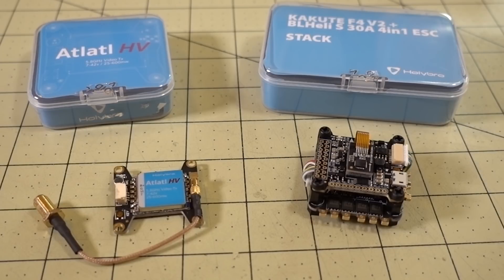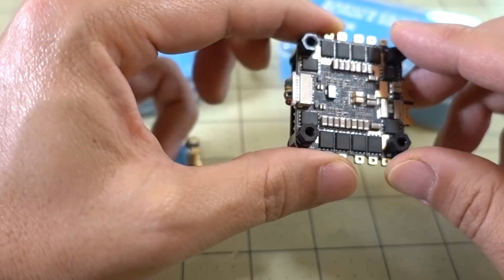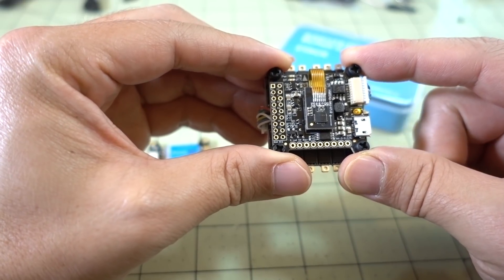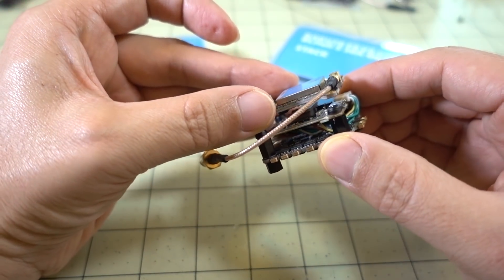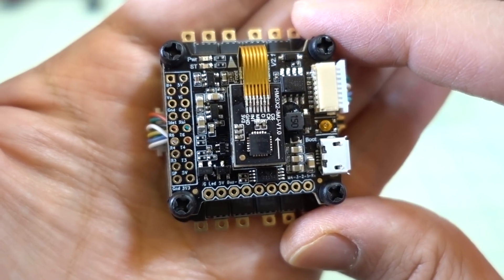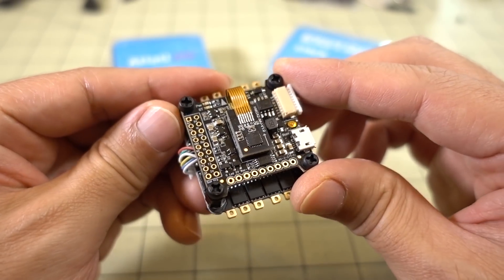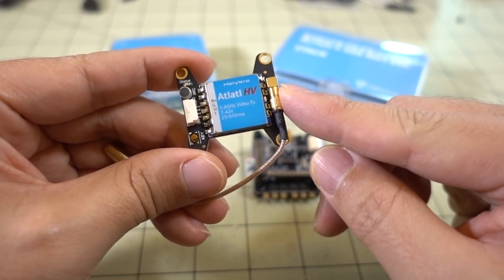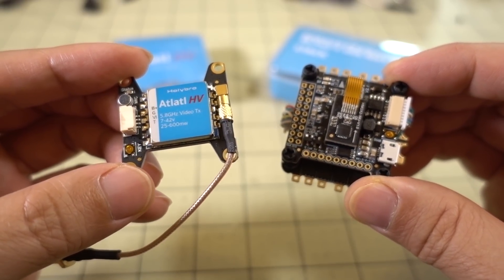Holybro Kakute F4 V2 Combo Stack Review ⭐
Updated parts from Holybro.  New Kakute F4 V2, TekkoS 4-in-1 ESC and Atlatl HV VTX.  Great parts for your next super easy 5-inch build.

Bitcoin - 12Y5vysDMvgqX4Z7h7iRTsgwWoCNwv9MPs
Ethereum - 0xD8f3758678F3d93539F804e36811f0A04B0D047F
Litecoin - LcyGPS2f3NZxWU6BRkCJ5qdk1zV6jUCtn8